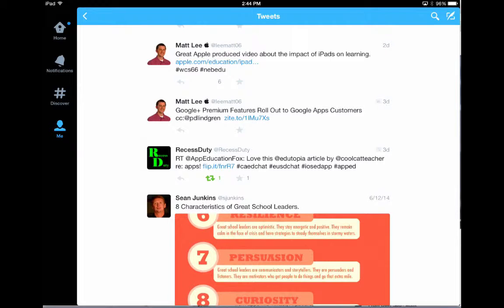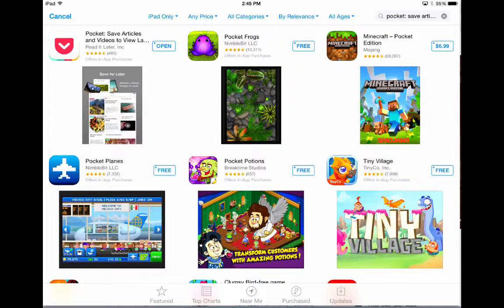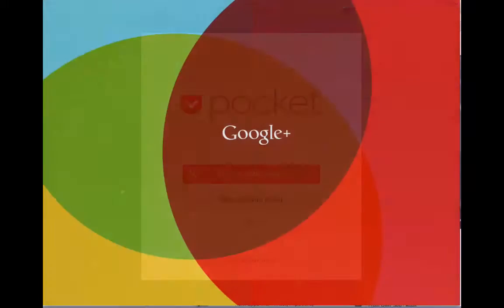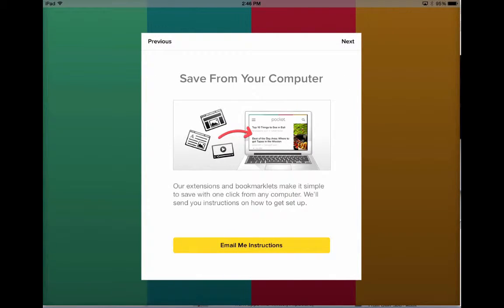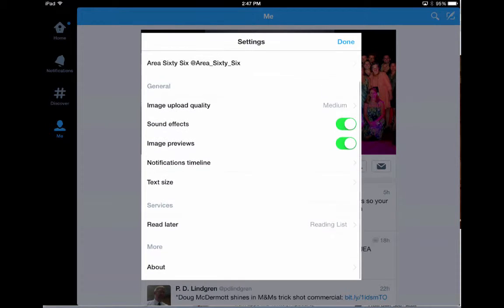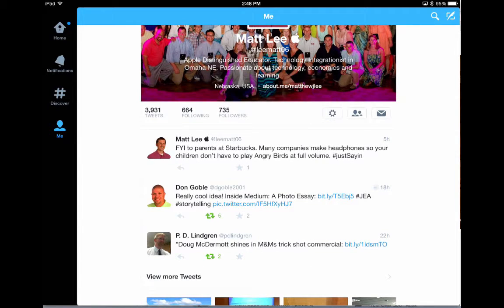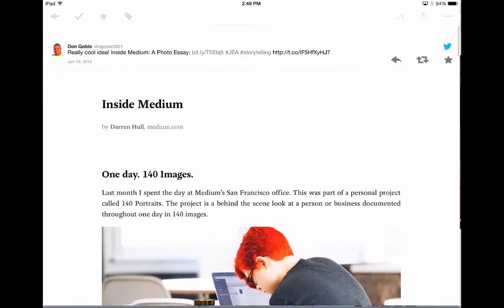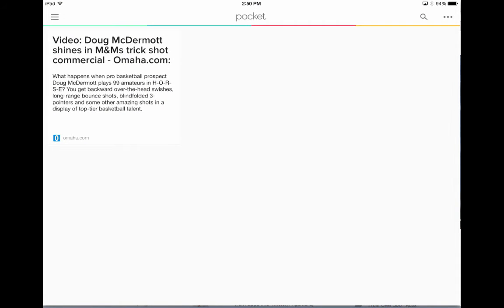Setting up and Using Pocket on iOS